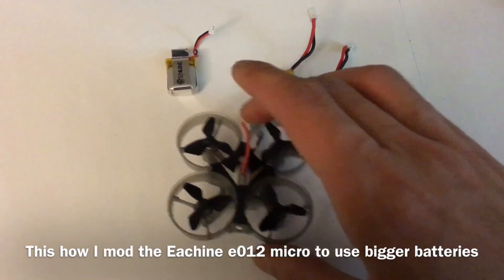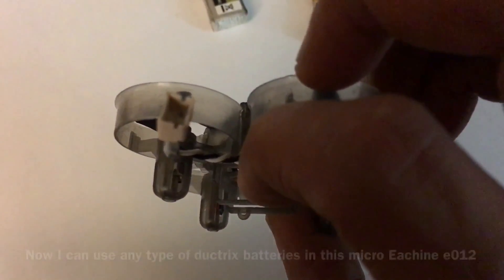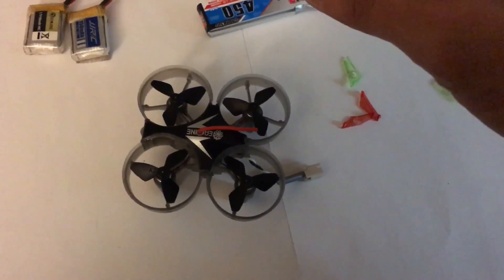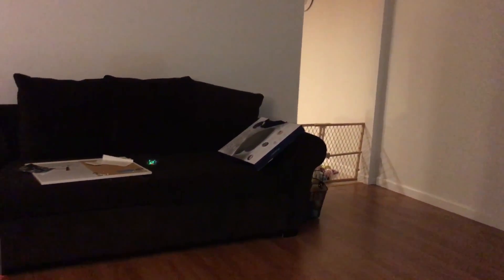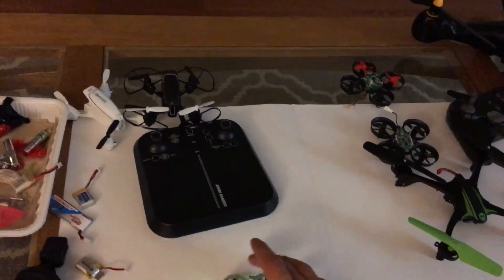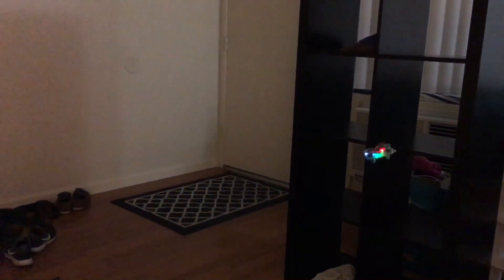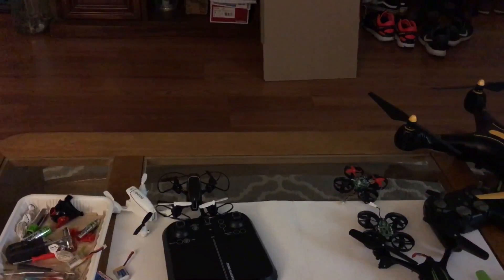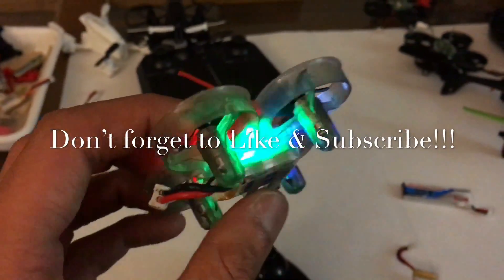Eachine e012 - how I mod the jst connector to fit any inductrix/tinywhoop battery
Here is how I mod the micro Eachine e012 to fit any inductrix or tiny whoop style battery. This works and is awesome.